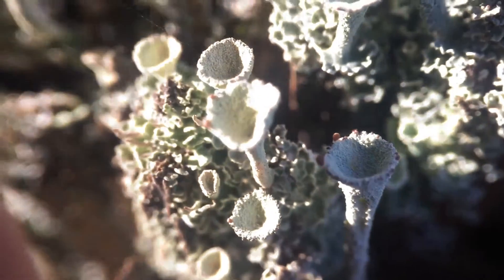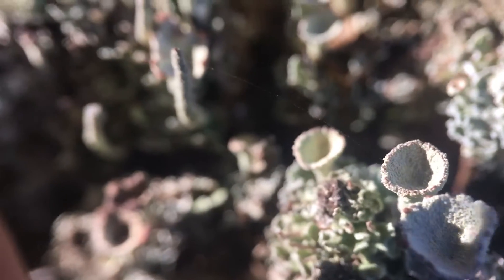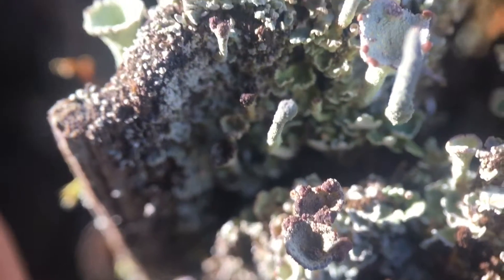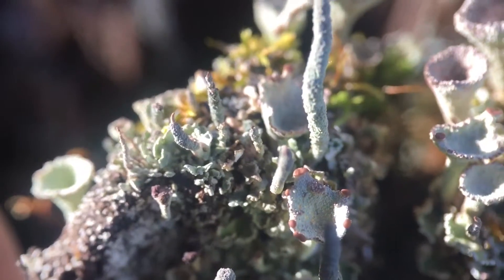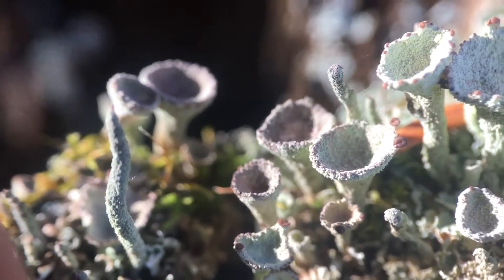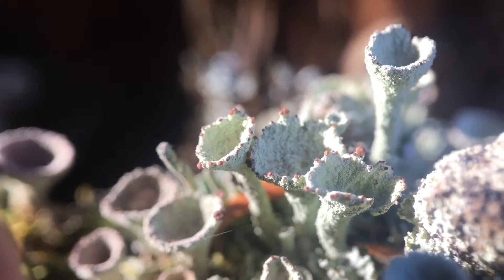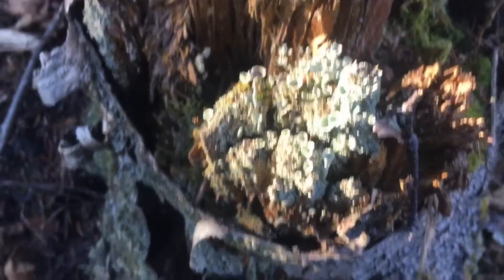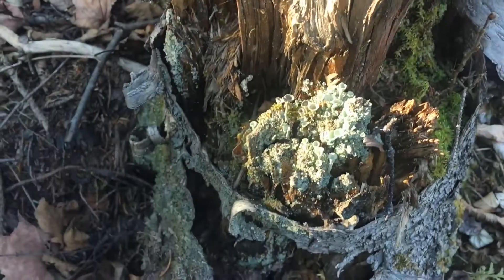Pixie Cup Lichens! Quickie with Kirk #11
In this Quickie with Kirk, we examine Mealy Pixie Cup Lichens up close with a 10x loupe. This segment was recorded while on the Superior Hiking Trail along the shores of Lake Superior in Northern Minnesota.

Kirk Mona is a professional interpretive naturalist living in the Twin Cities in Minnesota. His video channel Secret Nature explores the sometimes hidden answers and connections that make nature fascinating.